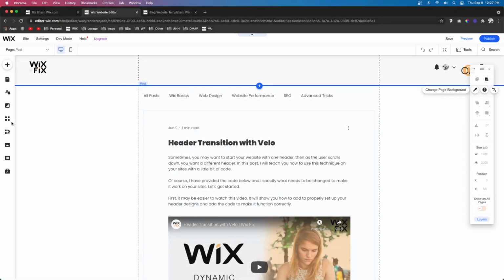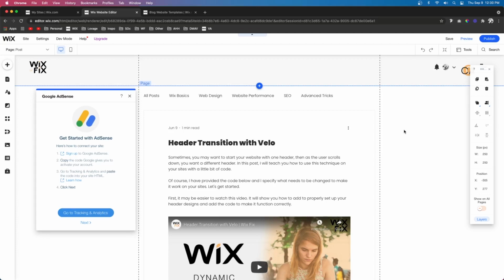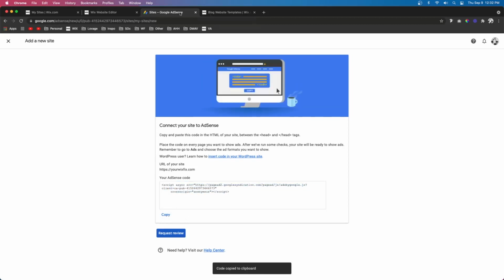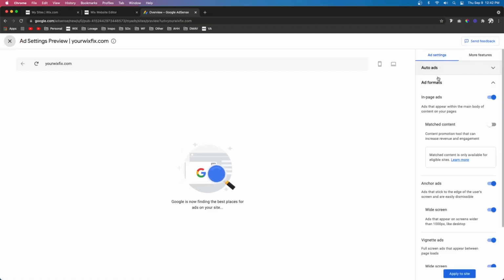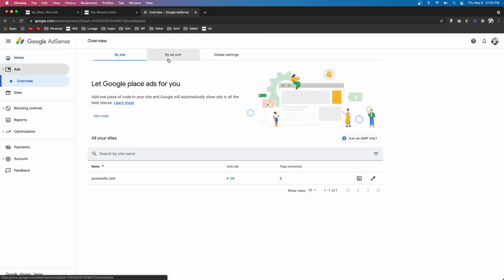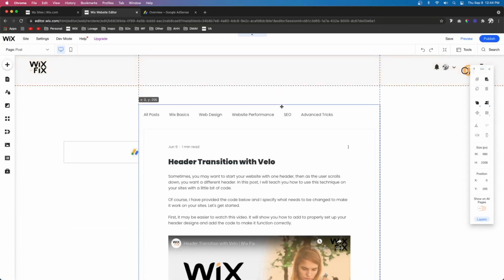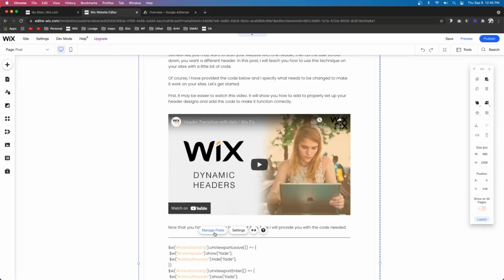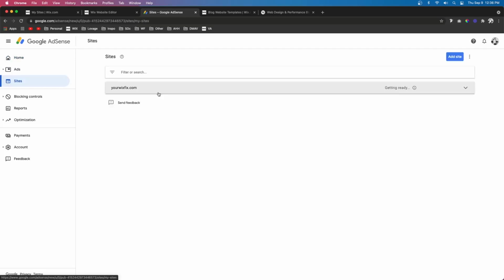Google Adsense in Wix (2021) | Wix Fix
How to add Google Adsense in Wix to make a little extra income from your website.